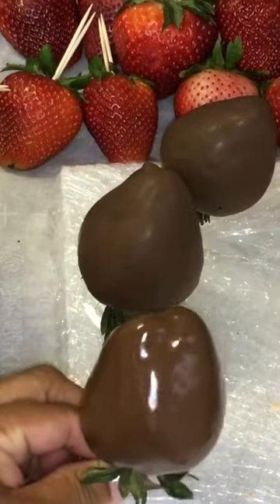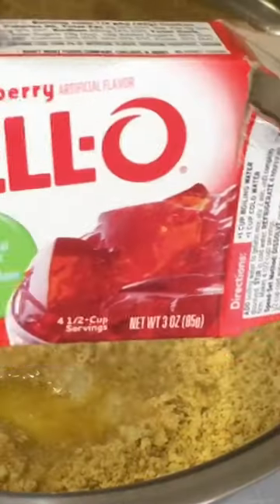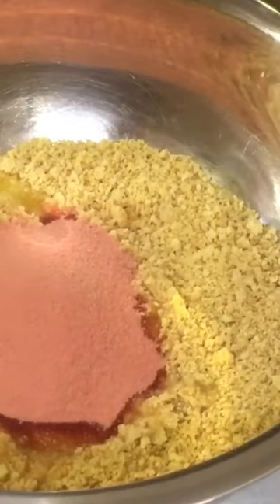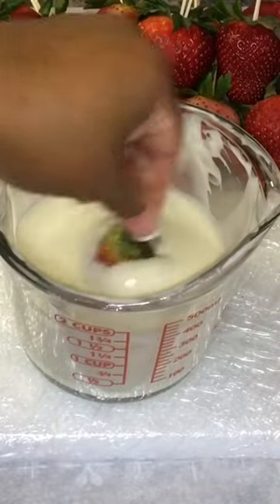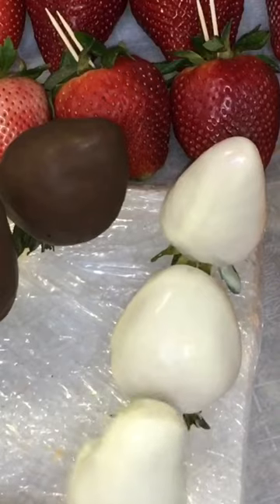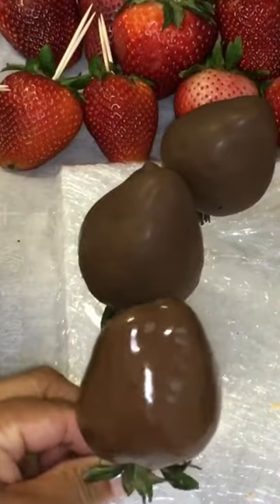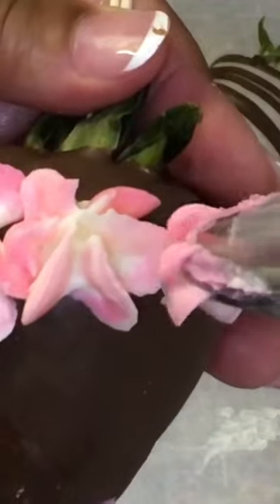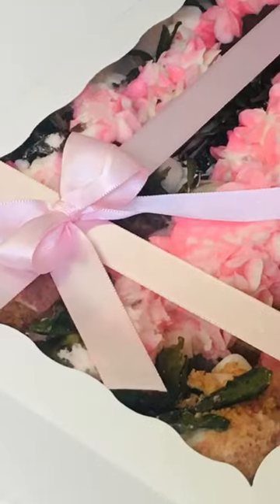Impress Mom with a DIY Chocolate Covered Strawberries Gift Box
This Mother's Day, show your mom just how much you care with a homemade Chocolate Covered Strawberries Gift Box. I'll show you how to make a delightful gift box that any mom will love. All you need is a few simple ingredients like Hydrangea flowers, delicious strawberry crunch, and creamy chocolate-covered strawberries to create a gift box that looks like it was made by a professional.